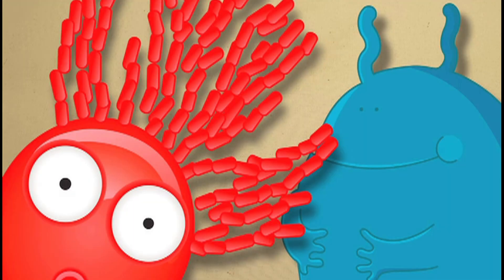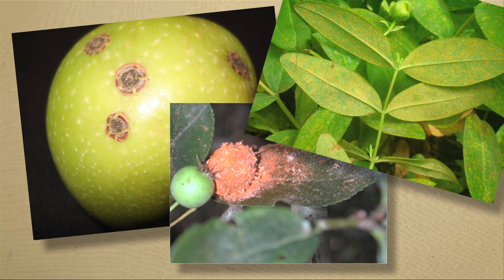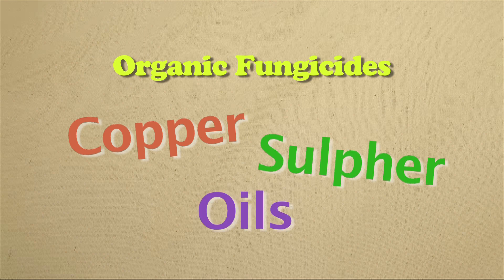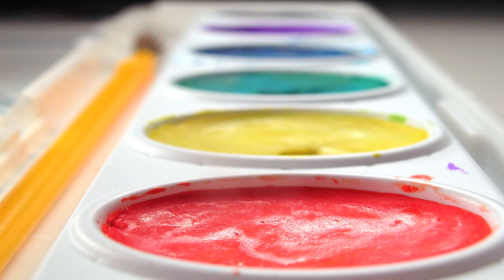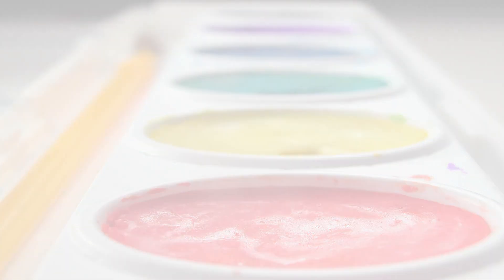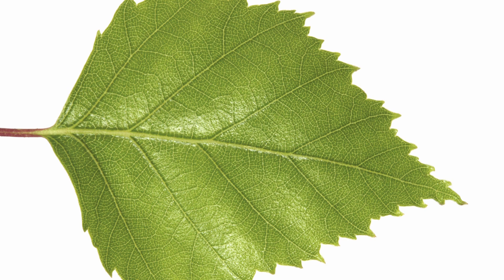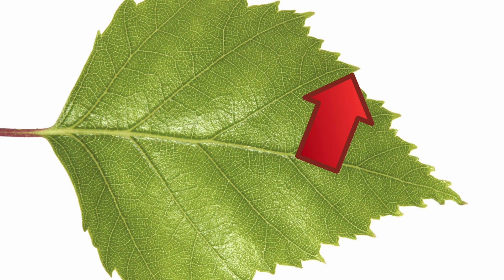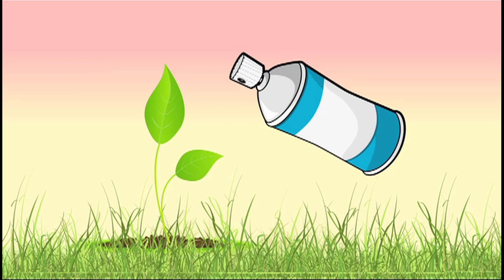Fungicide 3: Why Use Fungicides?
Why use fungicides? Fungicides are used to protect plants when integrated management can't do the job to the degree needed to produce a harvest. Fungicides work as protectants or work systemically. This video briefly discusses the differences between the different types of fungicides.